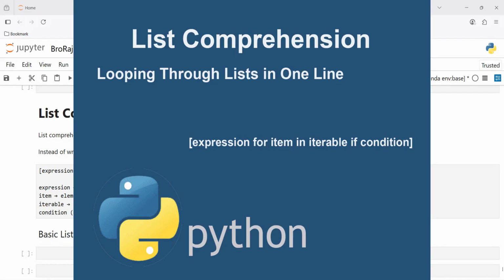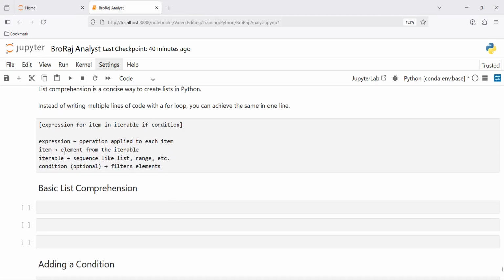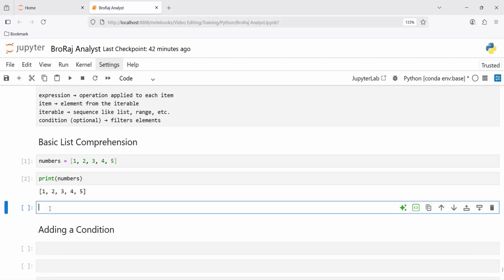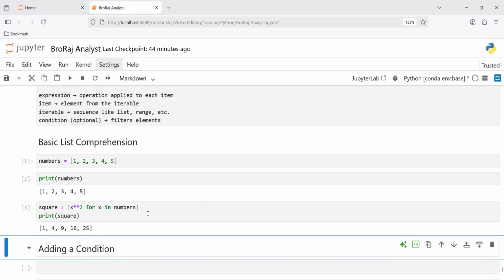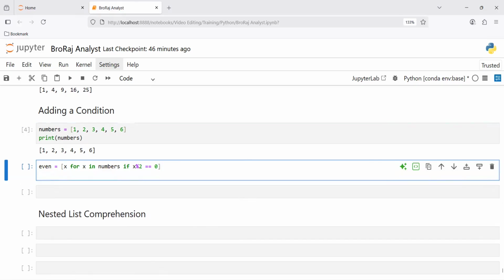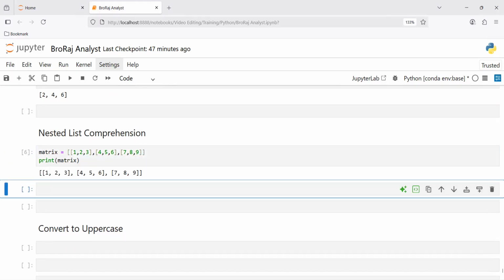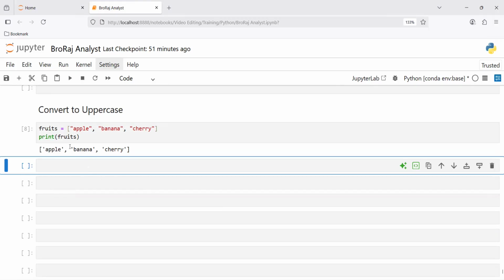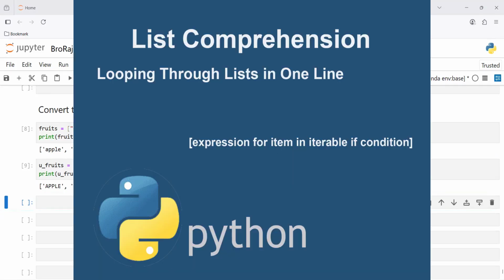Python List Comprehension Tutorial | Looping Through Lists in One Line | Python for Beginners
In this Python tutorial, we’ll explore List Comprehension – one of the most Pythonic ways to loop through lists and create new ones in just a single line of code.
You’ll learn:
✅ What list comprehension is in Python
✅ How to loop through lists using list comprehension
✅ Examples with conditions and nested loops